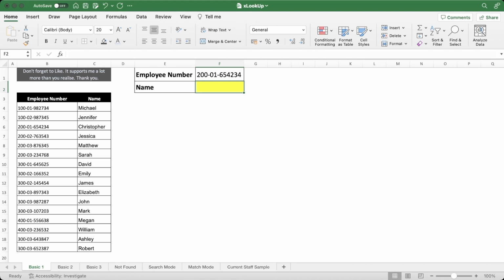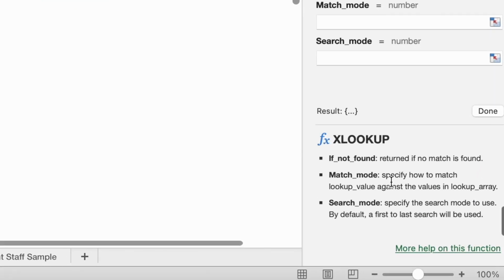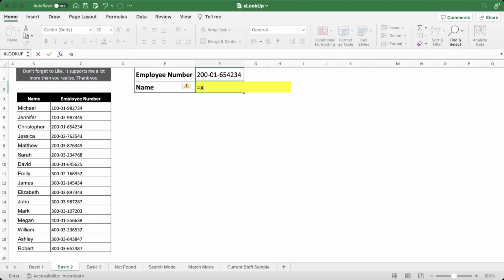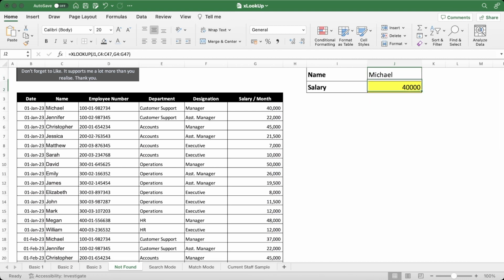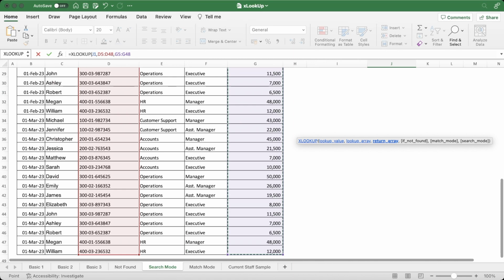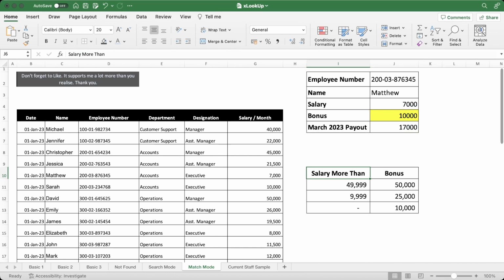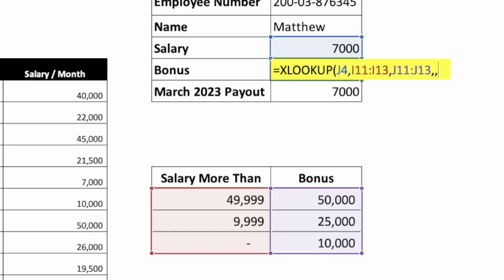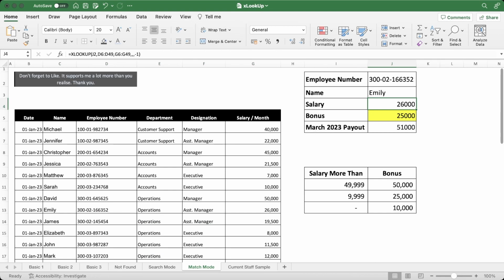How to use the NEW XLOOKUP Formula in Excel - You will never use VLOOKUP again!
📊 Master Excel XLOOKUP: Your Comprehensive Guide 🚀

Welcome to Boss Your Office! In this in-depth Excel tutorial, you'll unlock the full potential of the powerful XLOOKUP function. Whether you're a beginner or an advanced Excel user, this step-by-step guide will help you become an Excel XLOOKUP expert in no time.

🔥 What You'll Learn in This Tutorial 🔥:
✅ Understanding the basics of XLOOKUP.
✅ How to use XLOOKUP to find exact matches.
✅ Performing approximate matches with XLOOKUP.
✅ Dealing with multiple criteria and returning multiple values.
✅ Tips, tricks, and best practices for efficient data analysis.

Leave your questions, comments, and suggestions in the comment section below. Your feedback helps us create more tailored content for you.

📋 Timestamps 🕒:
00:00 Basics of XLOOKUP
03:22 Vertical Data
04:34 Horizontal Data
05:41 If Not Found
07:10 Search Mode
09:23 Match Mode
14:21 Leave a LIKE